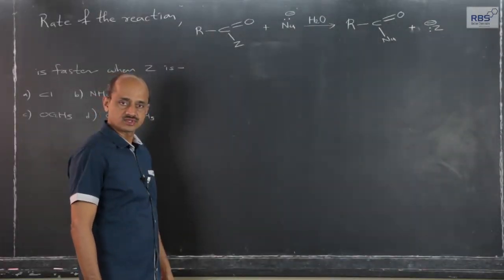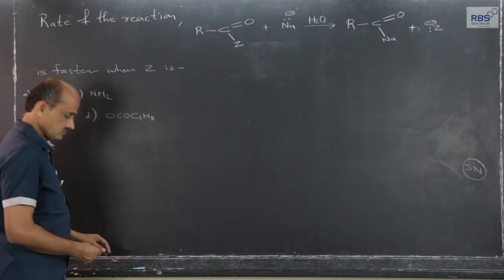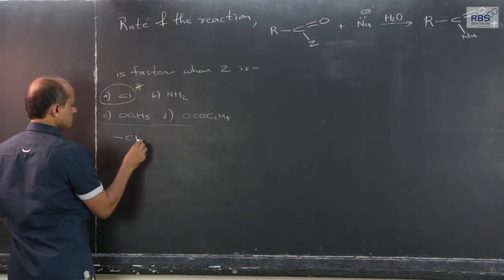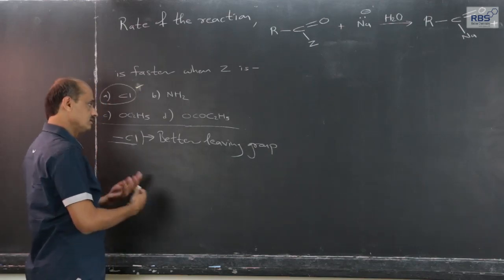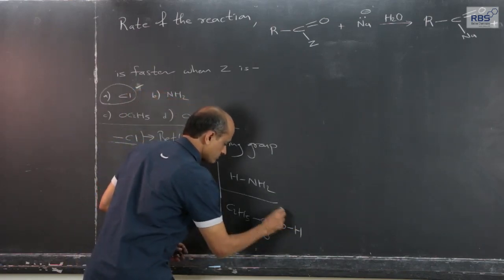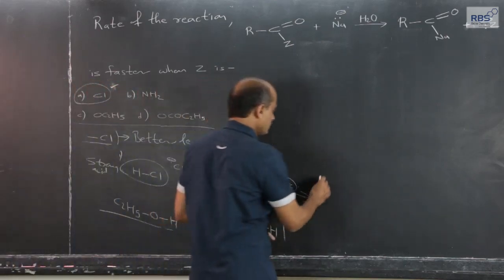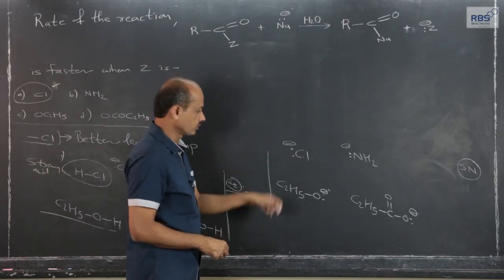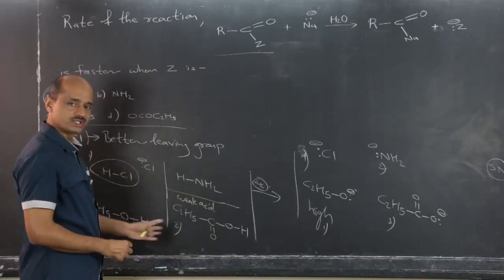018d) 42 RBS MCQs 6